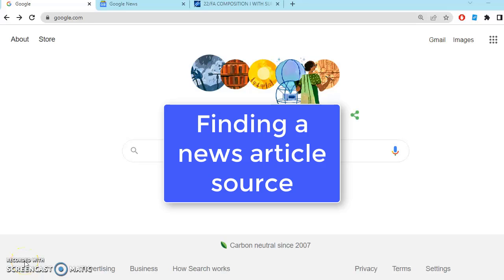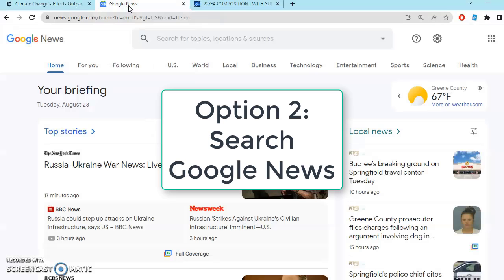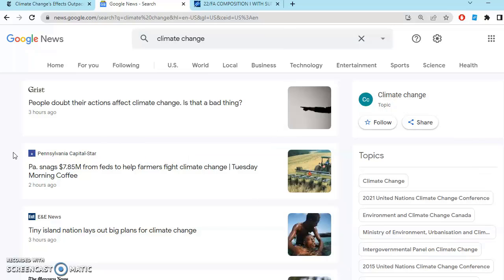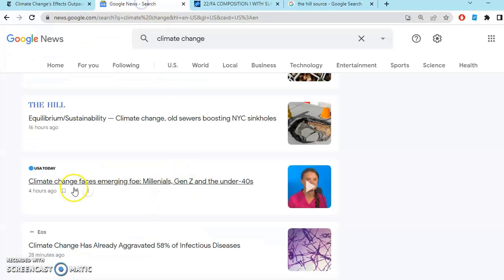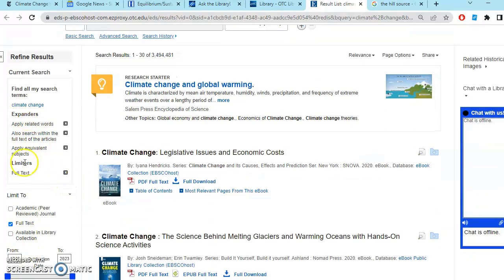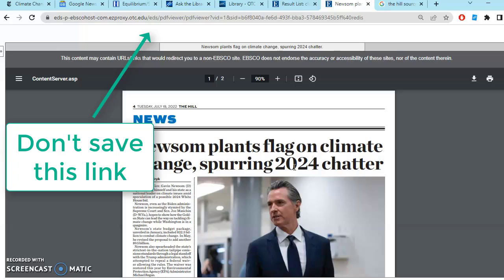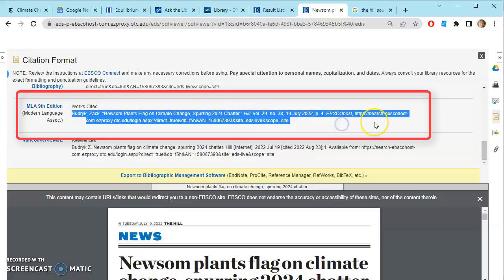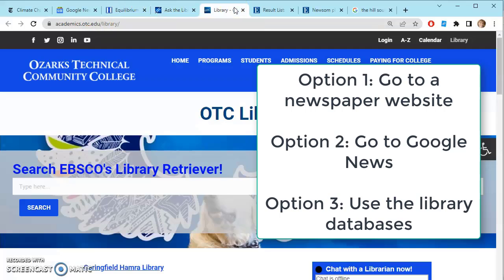Find a news article for a research paper